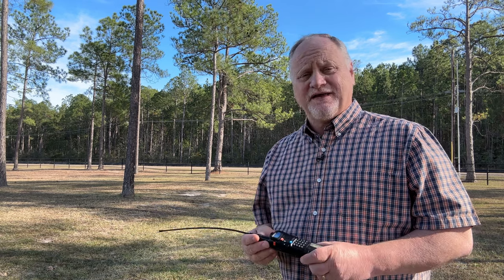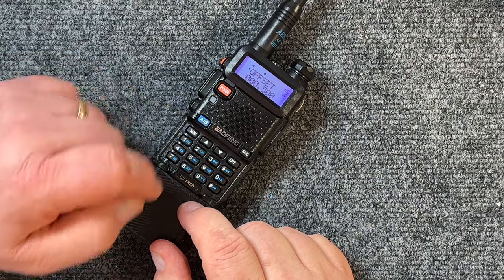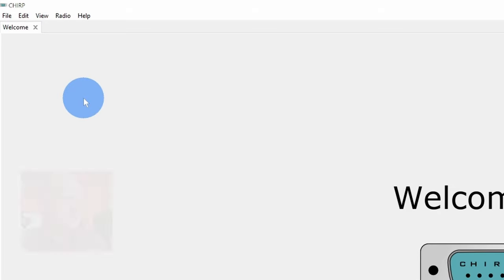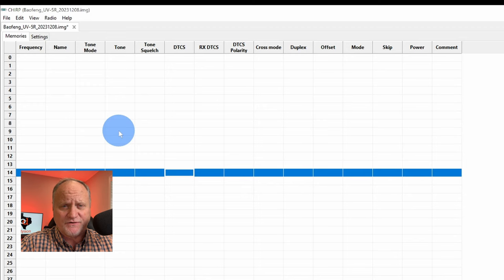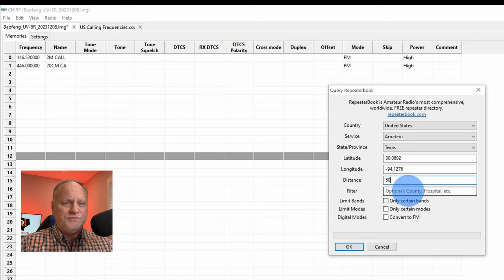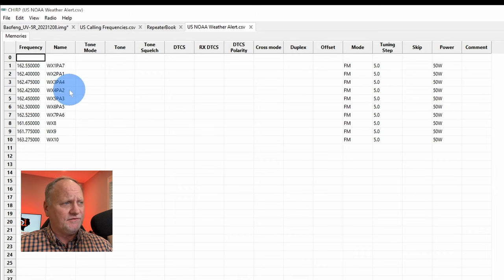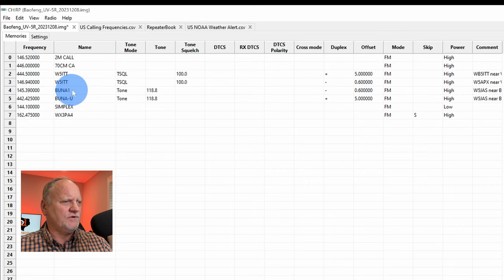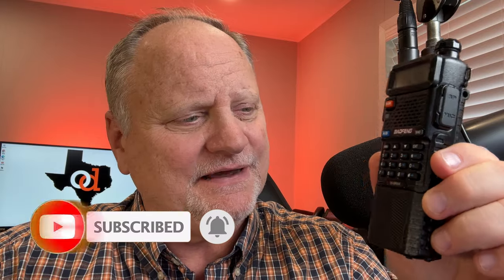Baofeng CHIRP Programming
In this video I show you what I do to program using the NEXT CHIRP.
Use CHIRP to program Ham Radio Repeaters, NOAA Weather Stations, Simplex, National Calling Frequencies, GMRS, MURS, and FRS frequencies.

Programming Cable